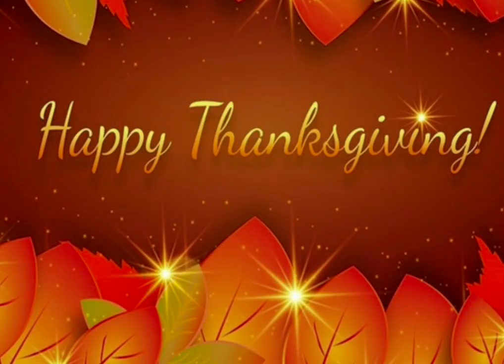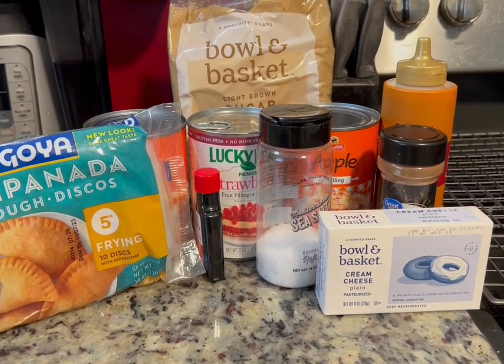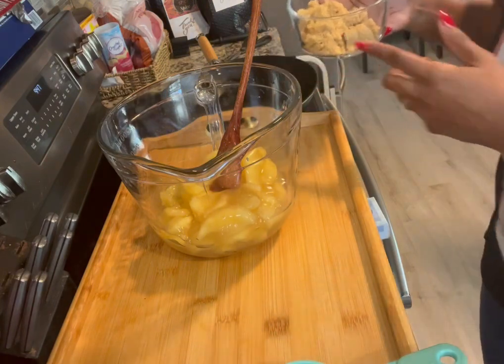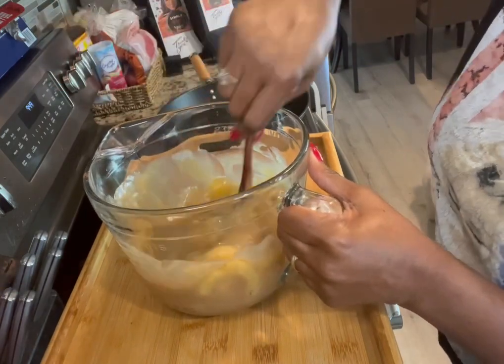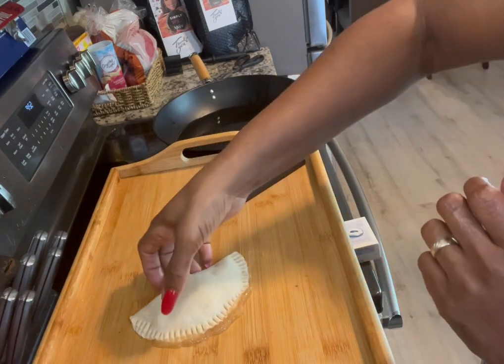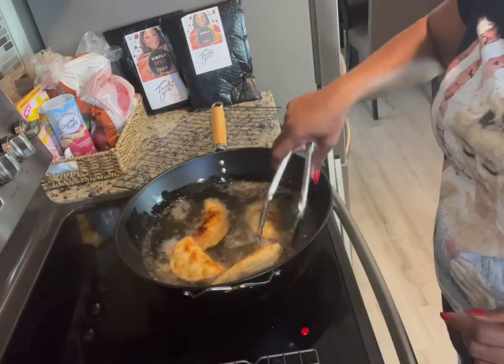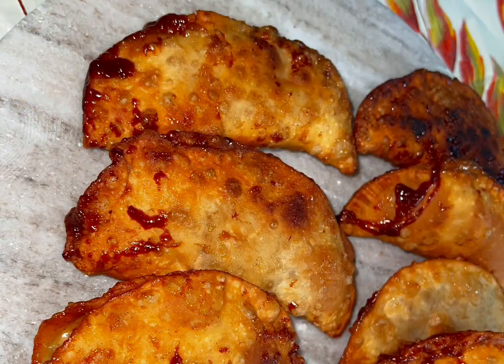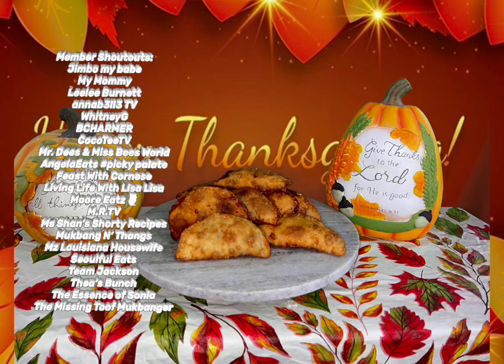OBHF 2nd ANNUAL FRIENDSGIVING POTLUCK COLLAB /Fried Apple Pie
Today I will be taking part of the second annual Friendsgiving Potluck here at vickiesworld with the OBHF making some friedapplepies.

Please sit back and get ready for a 2 day potluck with some awesome creators. Todays line up is as follows:
3:00 @vickiesworld0518
3:15 @LLWLL
3:30 @AngelaEatsTvPickiePalate
3:45 @EmbryFamilyEmtertaining7
4:00 @MeAndMrsJones
4:15 @BigDogPlate
Intermission
5:00 @W.T.F.WithTheFamilyTabors
5:15
5:30 @PatTheEncourager
5:45 @RodneyJonelle
6:00 @BayouKitchenGuy
6:15 @ZRFamilyFlex
6:30 @Shrashira
6:45 @MamaMcCraziesandNem

Please visit these awesome content creators

Pay It Forward Christmas Challenge:

Please visit @NENE'S EATS LIFE WEBSITE FOR YOUR FINGA LICKIN’ SAUCE

Lets help her reach 500 Family Members

Want to send me some Fam Mail